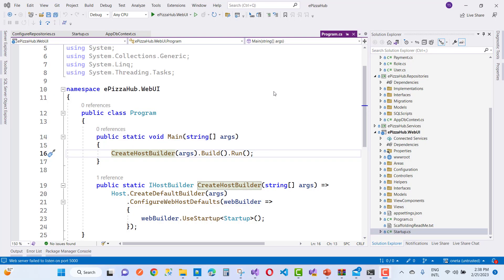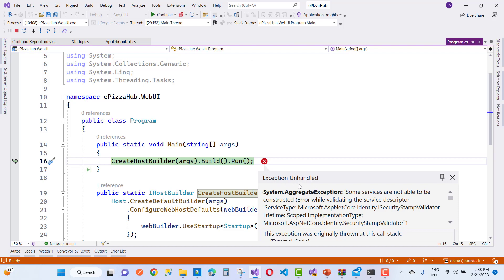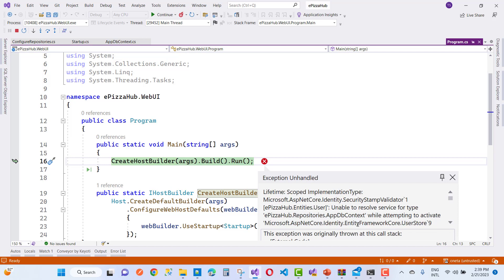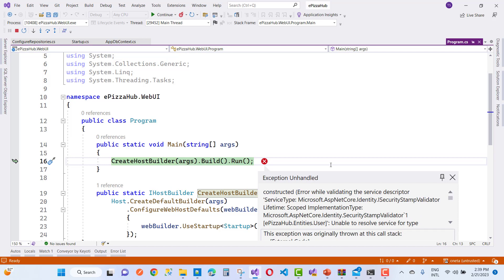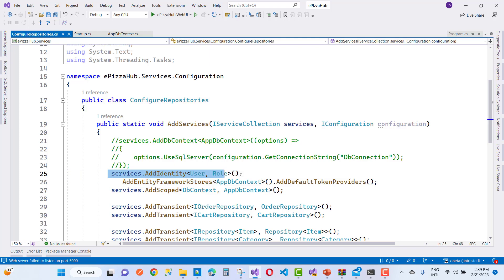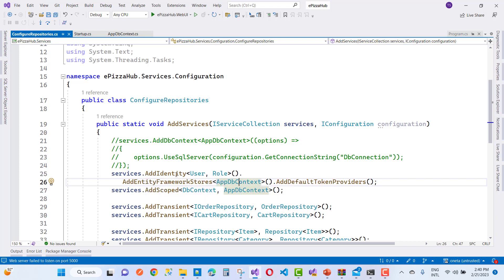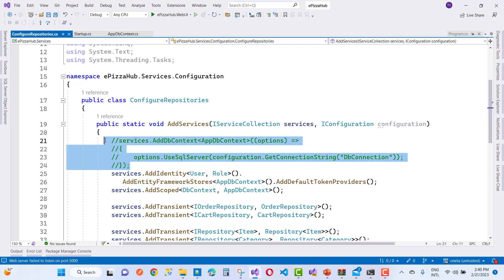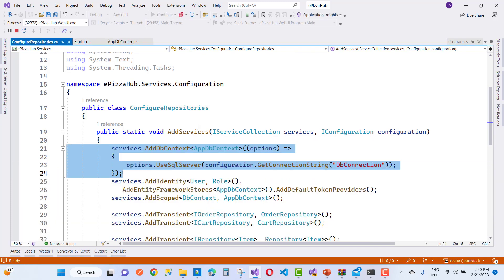Fix: Services are not able to be constructed Microsoft.AspNetCore.Identity.ISecurityStampValidator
System.AggregateException: 'Some services are not able to be constructed (Error while validating the service descriptor 'ServiceType: Microsoft.AspNetCore.Identity.ISecurityStampValidator Lifetime: Scoped ImplementationType: Microsoft.AspNetCore.Identity.SecurityStampValidator`1[ePizzaHub.Entities.User]': Unable to resolve service for type 'ePizzaHub.Repositories.AppDbContext' while attempting to activate 'Microsoft.AspNetCore.Identity.EntityFrameworkCore.UserStore`9[ePizzaHub.Entities.User,ePizzaHub.Entities.Role,ePizzaHub.Repositories.AppDbContext,System.Int32,Microsoft.AspNetCore.Identity.IdentityUserClaim`1[System.Int32],Microsoft.AspNetCore.Identity.IdentityUserRole`1[System.Int32],Microsoft.AspNetCore.Identity.IdentityUserLogin`1[System.Int32],Microsoft.AspNetCore.Identity.IdentityUserToken`1[System.Int32],Microsoft.AspNetCore.Identity.IdentityRoleClaim`1[System.Int32]]'.) (Error while validating the service descriptor 'ServiceType: Microsoft.AspNetCore.Identity.ITwoFactorSecurityStampValidator Lifetime: Scoped ImplementationType: Microsoft.AspNetCore.Identity.TwoFactorSecurityStampValidator`1[ePizzaHub.Entities.User]': Unable to resolve service for type 'ePizzaHub.Repositories.AppDbContext' while attempting to activate 'Microsoft.AspNetCore.Identity.EntityFrameworkCore.UserStore`9[ePizzaHub.Entities.User,ePizzaHub.Entities.Role,ePizzaHub.Repositories.AppDbContext,System.Int32,Microsoft.AspNetCore.Identity.IdentityUserClaim`1[System.Int32],Microsoft.AspNetCore.Identity.IdentityUserRole`1[System.Int32],Microsoft.AspNetCore.Identity.IdentityUserLogin`1[System.Int32],Microsoft.AspNetCore.Identity.IdentityUserToken`1[System.Int32],Microsoft.AspNetCore.Identity.IdentityRoleClaim`1[System.Int32]]'.) (Error while validating the service descriptor 'ServiceType: Microsoft.AspNetCore.Identity.IUserClaimsPrincipalFactory`1[ePizzaHub.Entities.User] Lifetime: Scoped ImplementationType: Microsoft.AspNetCore.Identity.UserClaimsPrincipalFactory`2[ePizzaHub.Entities.User,ePizzaHub.Entities.Role]': Unable to resolve service for type 'ePizzaHub.Repositories.AppDbContext' while attempting to activate 'Microsoft.AspNetCore.Identity.EntityFrameworkCore.UserStore`9[ePizzaHub.Entities.User,ePizzaHub.Entities.Role,ePizzaHub.Repositories.AppDbContext,System.Int32,Microsoft.AspNetCore.Identity.IdentityUserClaim`1[System.Int32],Microsoft.AspNetCore.Identity.IdentityUserRole`1[System.Int32],Microsoft.AspNetCore.Identity.IdentityUserLogin`1[System.Int32],Microsoft.AspNetCore.Identity.IdentityUserToken`1[System.Int32],Microsoft.AspNetCore.Identity.IdentityRoleClaim`1[System.Int32]]'.) (Error while validating the service descriptor 'ServiceType: Microsoft.AspNetCore.Identity.UserManager`1[ePizzaHub.Entities.User] Lifetime: Scoped ImplementationType: Microsoft.AspNetCore.Identity.UserManager`1[ePizzaHub.Entities.User]': Unable to resolve service for type 'ePizzaHub.Repositories.AppDbContext' while attempting to activate 'Microsoft.AspNetCore.Identity.EntityFrameworkCore.UserStore`9[ePizzaHub.Entities.User,ePizzaHub.Entities.Role,ePizzaHub.Repositories.AppDbContext,System.Int32,Microsoft.AspNetCore.Identity.IdentityUserClaim`1[System.Int32],Microsoft.AspNetCore.Identity.IdentityUserRole`1[System.Int32],Microsoft.AspNetCore.Identity.IdentityUserLogin`1[System.Int32],Microsoft.AspNetCore.Identity.IdentityUserToken`1[System.Int32],Microsoft.AspNetCore.Identity.IdentityRoleClaim`1[System.Int32]]'.) (Error while validating the service descriptor 'ServiceType: Microsoft.AspNetCore.Identity.SignInManager`1[ePizzaHub.Entities.User] Lifetime: Scoped ImplementationType: Microsoft.AspNetCore.Identity.SignInManager`1[ePizzaHub.Entities.User]': Unable to resolve service for type 'ePizzaHub.Repositories.AppDbContext' while attempting to activate 'Microsoft.AspNetCore.Identity.EntityFrameworkCore.UserStore`9[ePizzaHub.Entities.User,ePizzaHub.Entities.Role,ePizzaHub.Repositories.AppDbContext,System.Int32,Microsoft.AspNetCore.Identity.IdentityUserClaim`1[System.Int32],Microsoft.AspNetCore.Identity.IdentityUserRole`1[System.Int32],Microsoft.AspNetCore.Identity.IdentityUserLogin`1[System.Int32],Microsoft.AspNetCore.Identity.IdentityUserToken`1[System.Int32],Microsoft.AspNetCore.Identity.IdentityRoleClaim`1[System.Int32]]'.) (Error while validating the service descriptor 'ServiceType: Microsoft.AspNetCore.Identity.RoleManager`1[ePizzaHub.Entities.Role] Lifetime: Scoped ImplementationType: Microsoft.AspNetCore.Identity.RoleManager`1[ePizzaHub.Entities.Role]': Unable to resolve service for type 'ePizzaHub.Repositories.AppDbContext' while attempting to activate